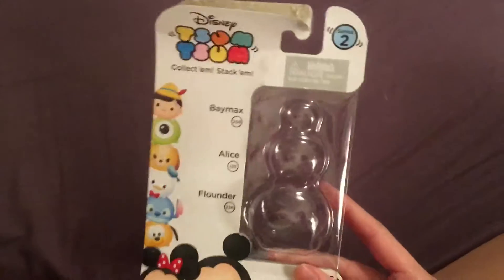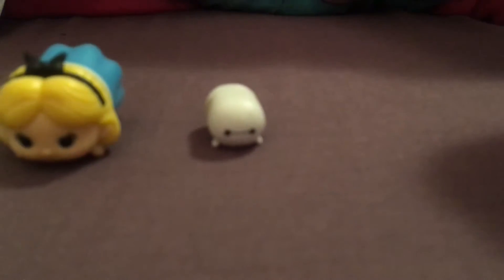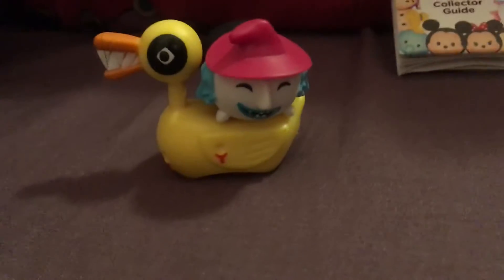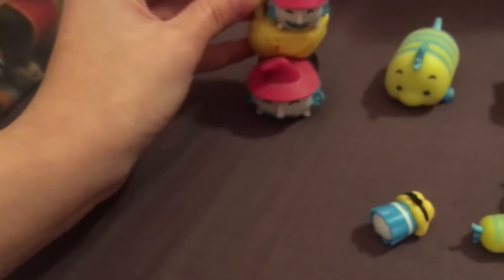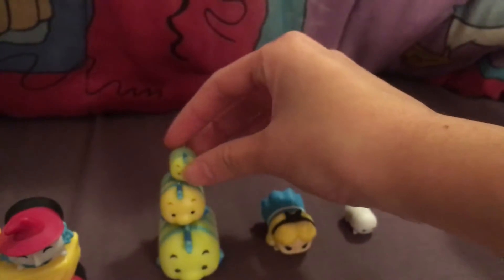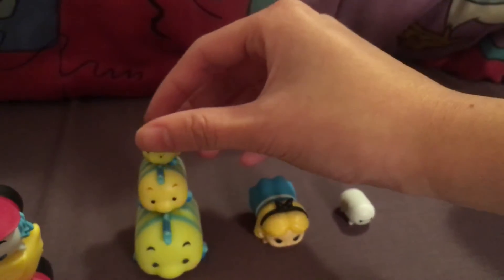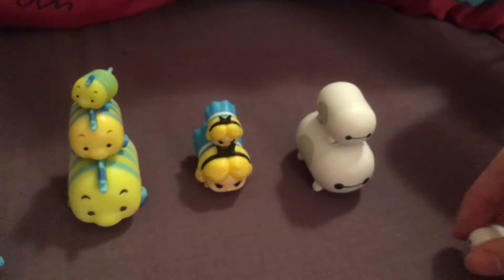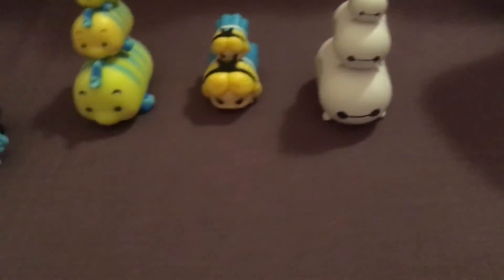Tsum Tsum vinyl Haul!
Here's a quick video showing some new Tsum Tsums I got!